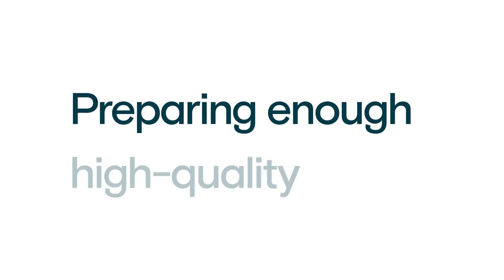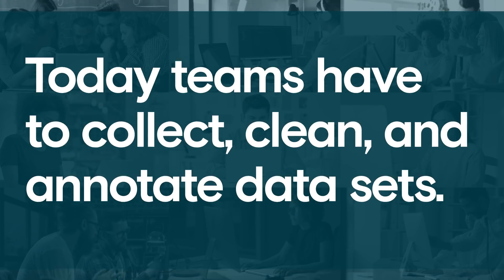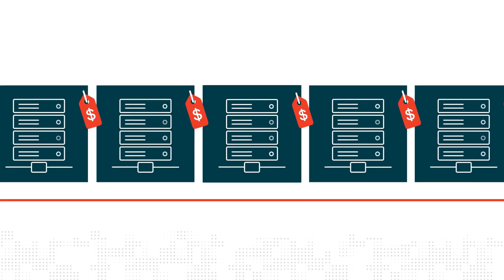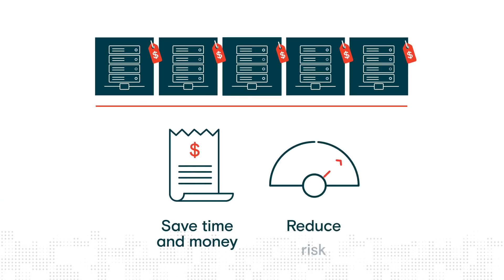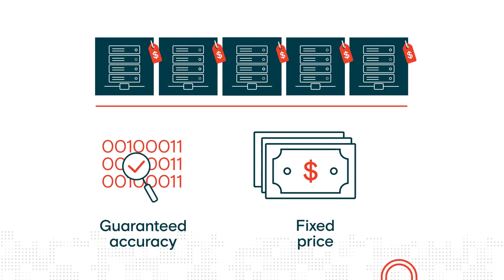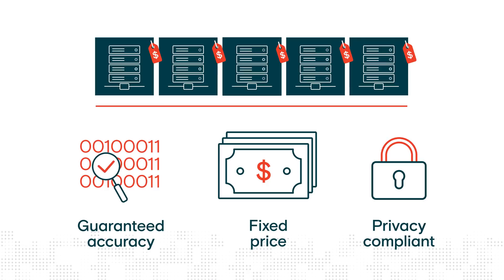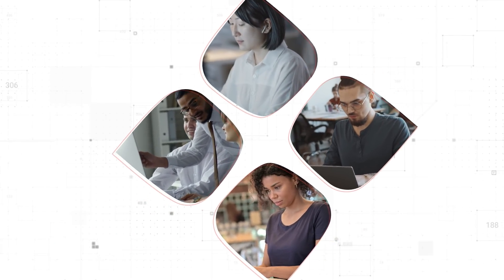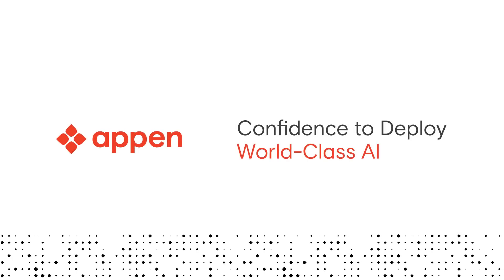Pre-labeled Datasets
Pre-labeled datasets are designed to make it easier and faster for businesses to acquire the high-quality training data needed to accelerate their artificial intelligence and machine learning projects. Learn more about their advantages.